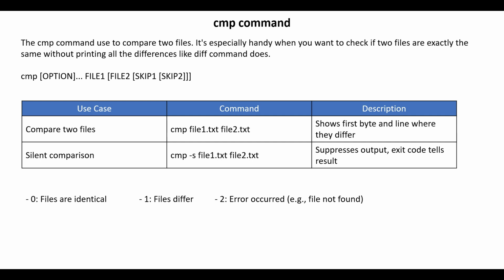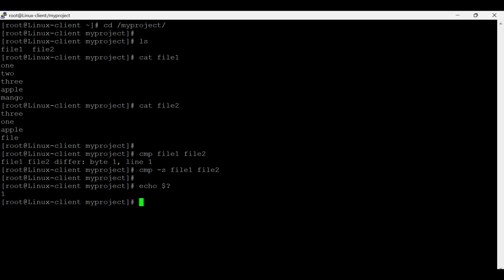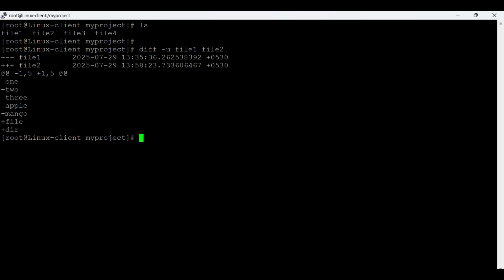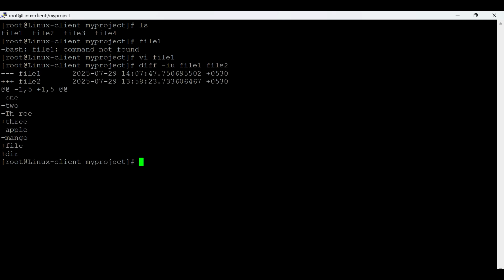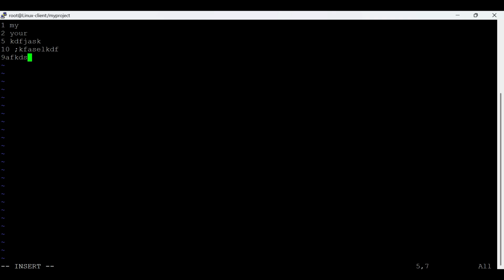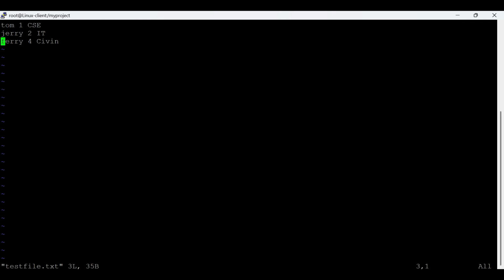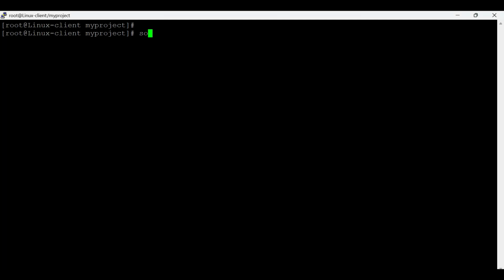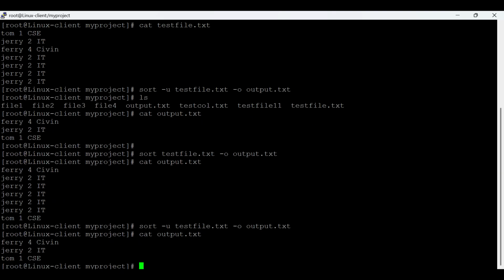Part-8 | cmp, diff & sort Commands in Linux | FreeLinuxCourse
I am an Instructor, and IteachLinuxOS/Docker/Kubernetes/Datadog/ELK/Prometheus/Grafana.